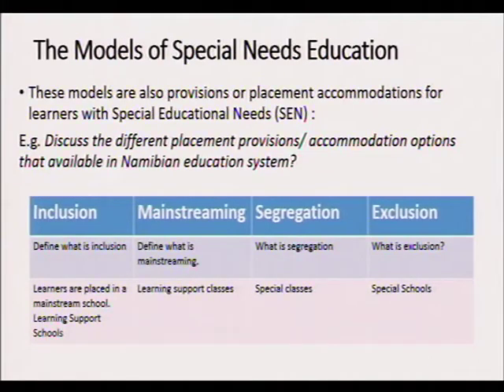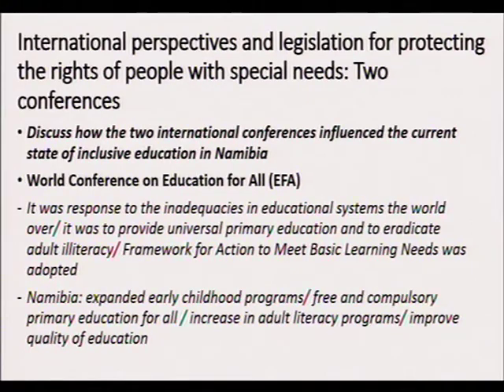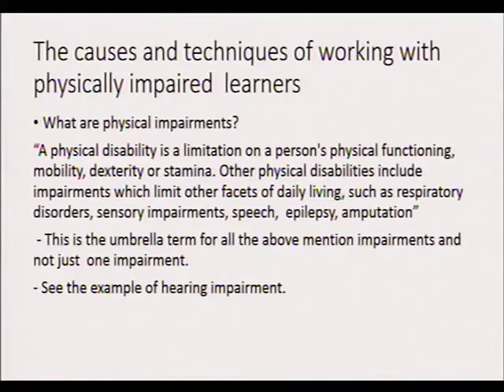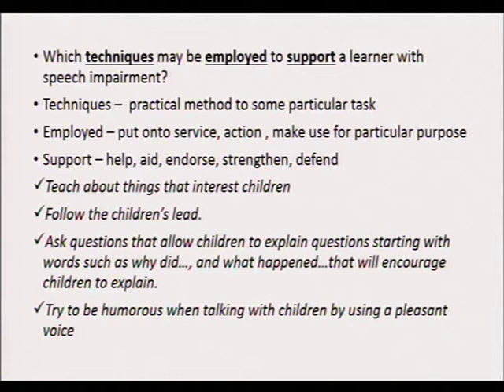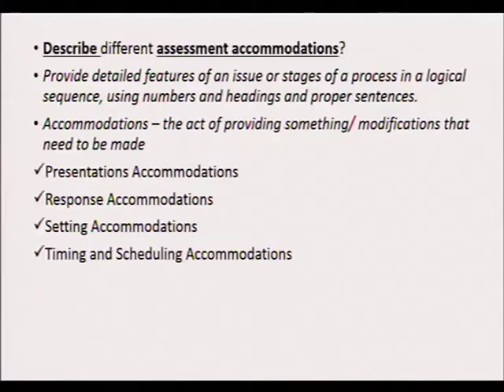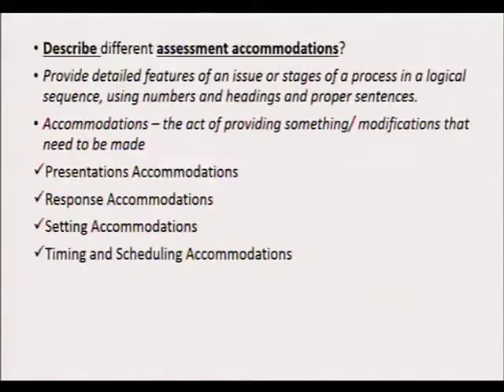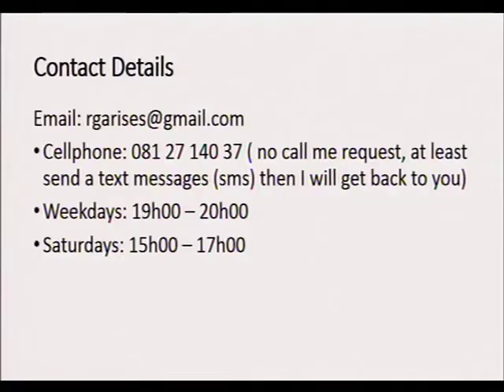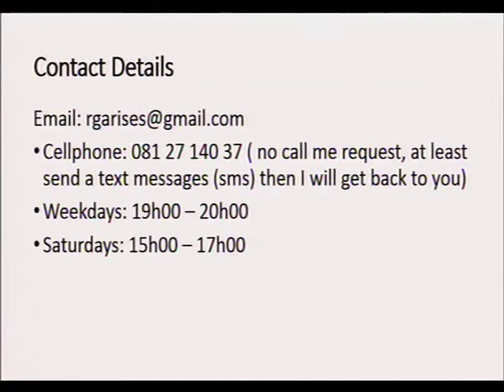3.1 IOL CC (22July17) IESD22 (Extra class)